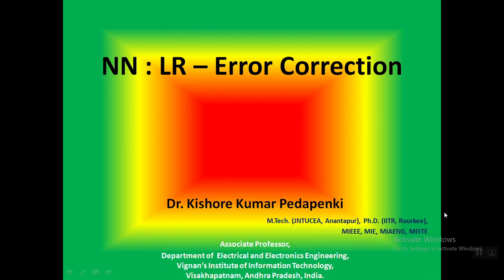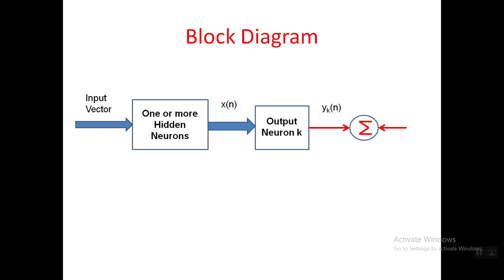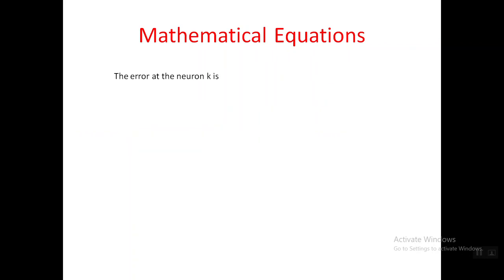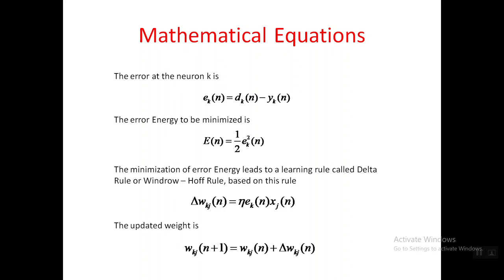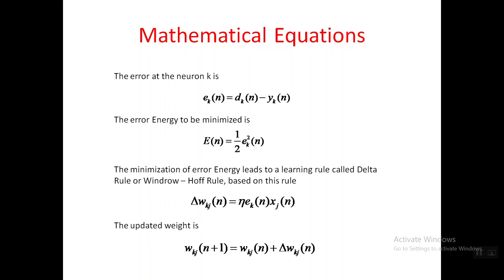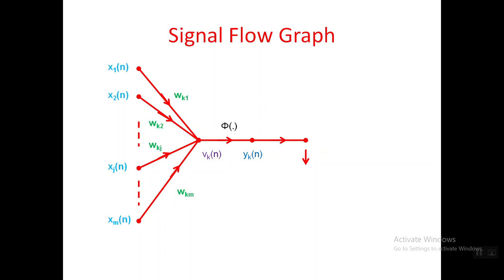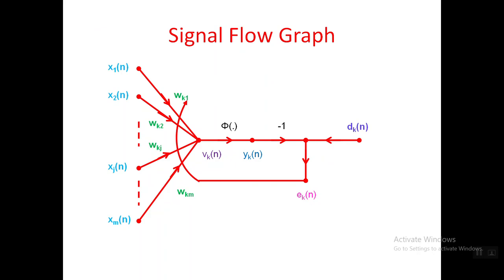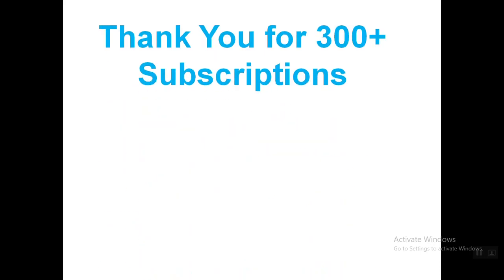Neural Networks - Learning Rule 1 - Error Correction (Delta or Windrow Hoff Rule)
This is the first Learning Rule
1) Error Correction or
2) Delta Rule or
3) Windrow Hoff Rule